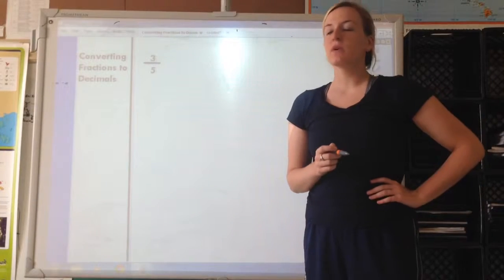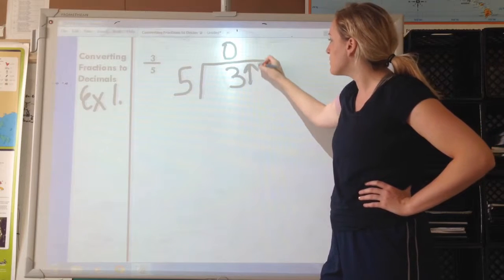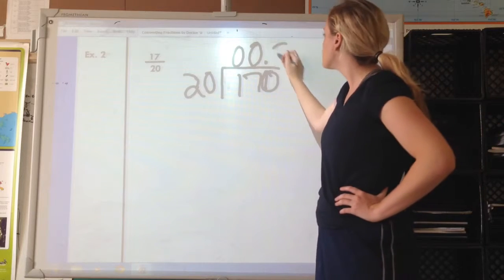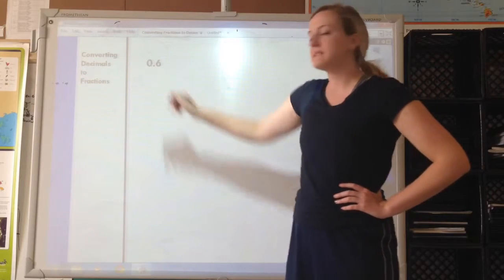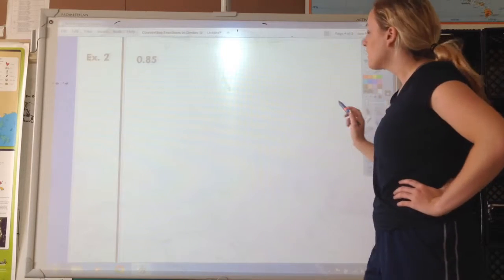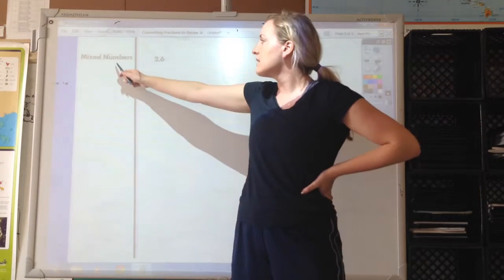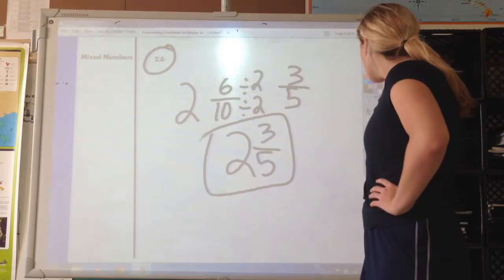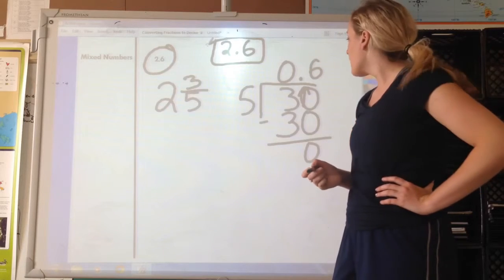Converting Fractions to Decimals